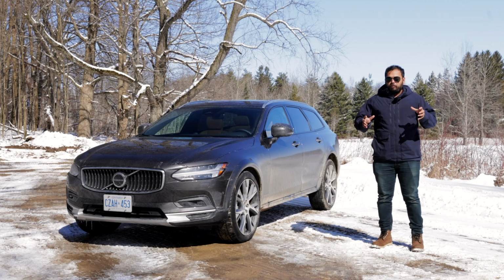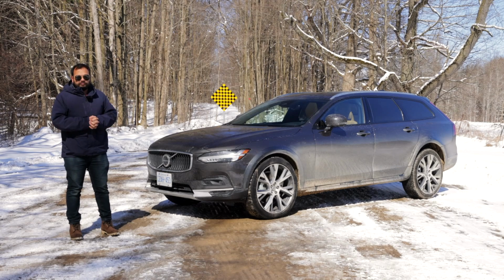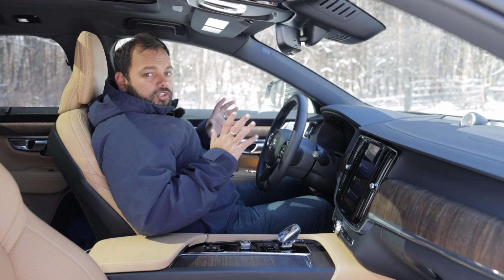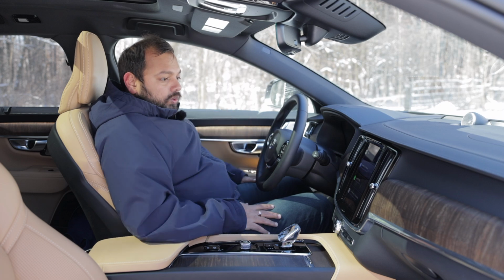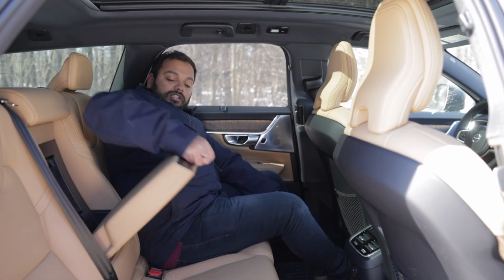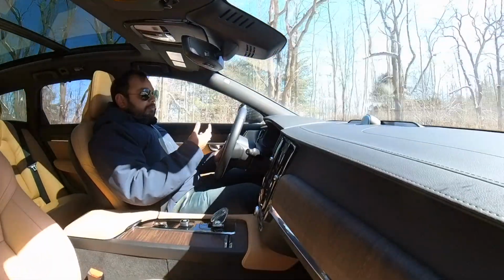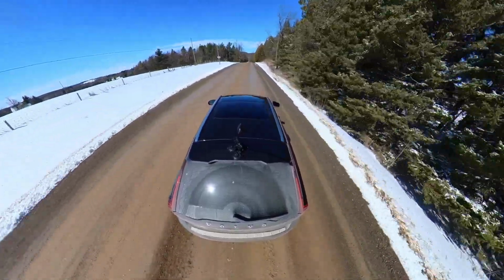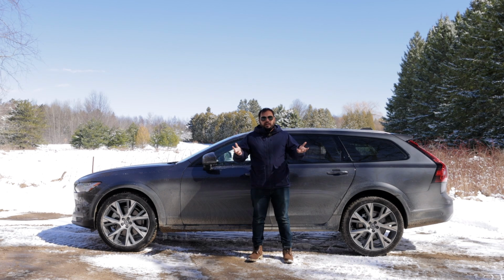2024 Volvo V90 Cross Country - Cancel that SUV. Go for the Wagon.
We love wagons. We love Volvos. So the V90 Cross Country was a very interesting car for us. It blends the perfect combination of practicality, comfort and a decent drive into one package.

But more in the review!